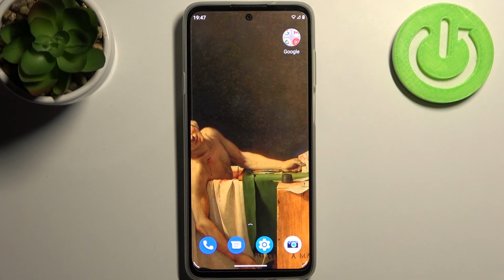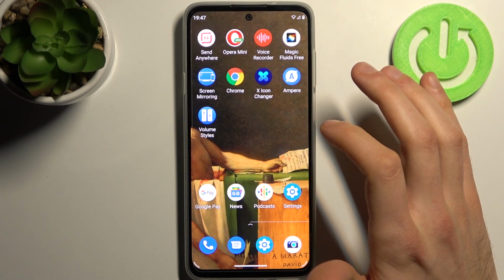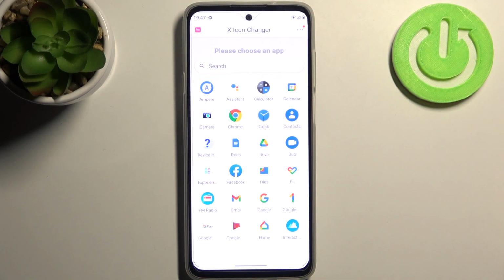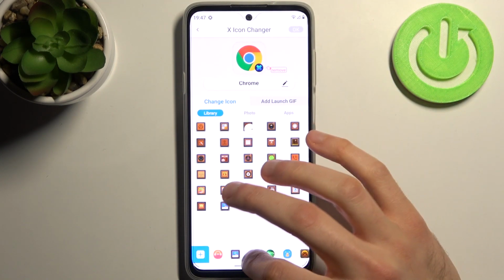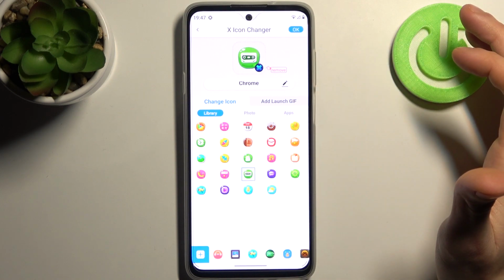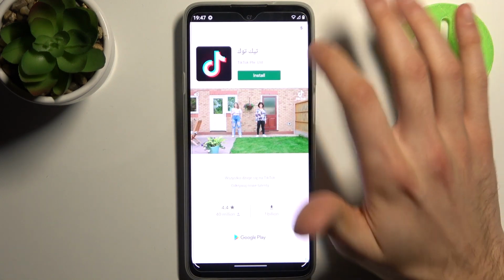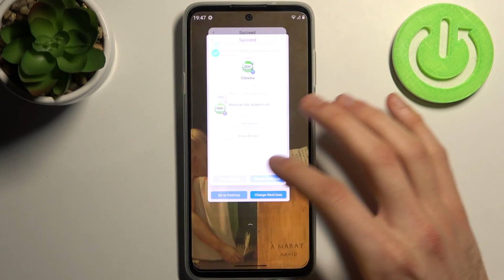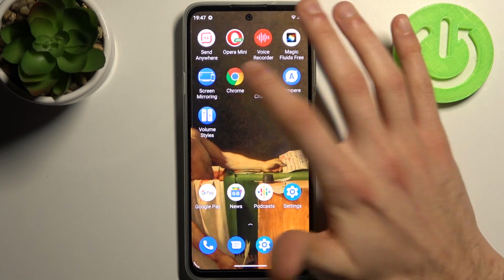How to Change Icons Shape on MOTOROLA Edge 20 Lite – Download & Install X Icon Changer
Read more info about MOTOROLA Edge 20 Lite:
Are you interested in changing the icons' style and shape on the MOTOROLA Edge 20 Lite? Do you want a MOTOROLA Edge 20 Lite icon-shaped or icon-style app? You will learn how to use Shape X Icon Editor on the Motorola Edge 20 Lite in this video tutorial. Here is a tutorial that shows you how to change the style and shape of the icons on the attached Motorola device. HardReset.info provides many useful tutorials for the MOTOROLA Edge 20 Lite on its YouTube channel.

How to change icon style on MOTOROLA Edge 20 Lite? How to change icons’ look on MOTOROLA Edge 20 Lite? How to customize icons on MOTOROLA Edge 20 Lite? How to download X Icon Editor on MOTOROLA Edge 20 Lite? How to use X Icon Editor on MOTOROLA Edge 20 Lite? How to set up X Icon Editor on MOTOROLA Edge 20 Lite?